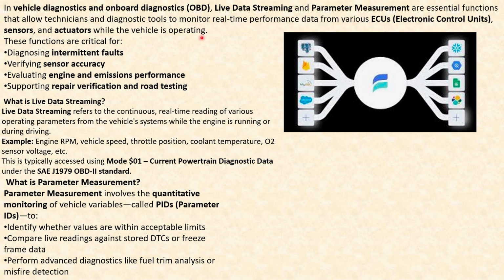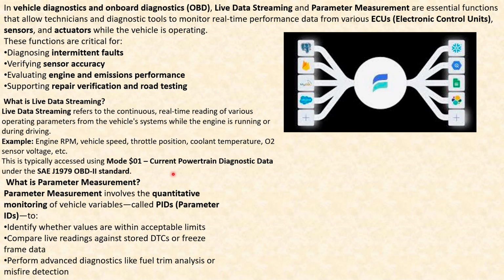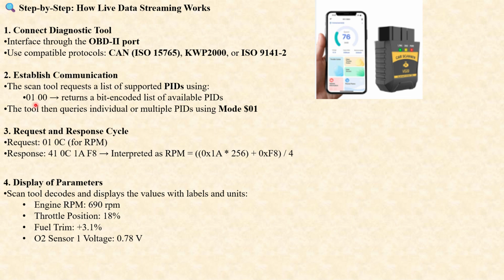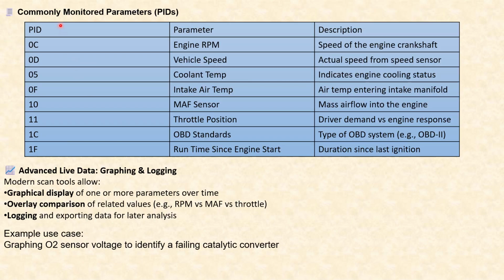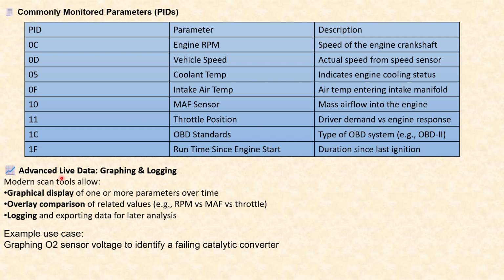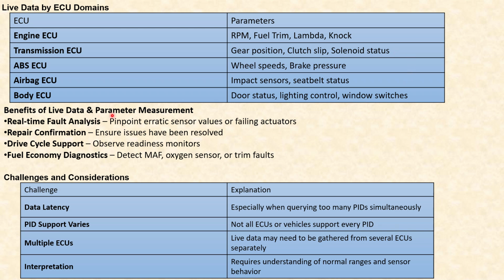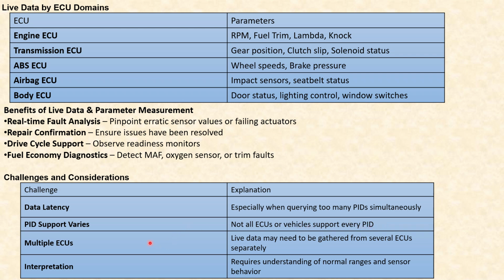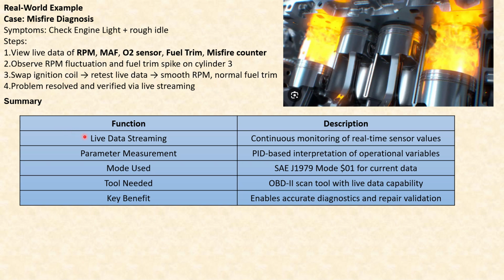Live Data Streaming and Parameter Measurement